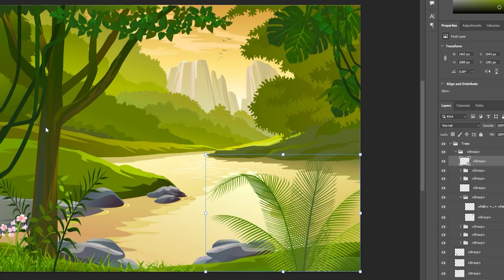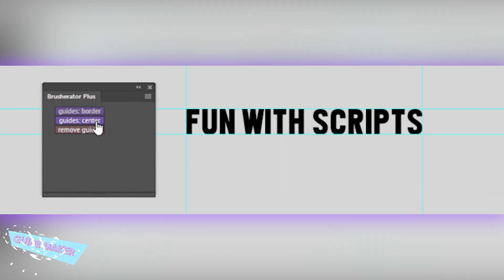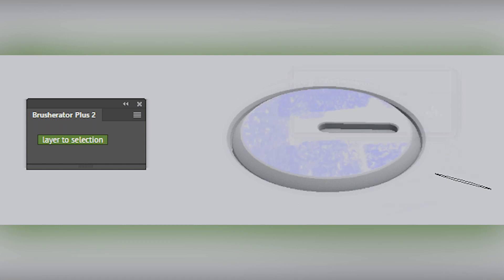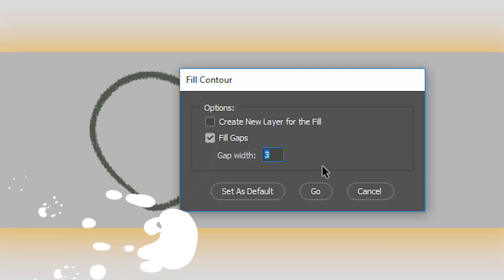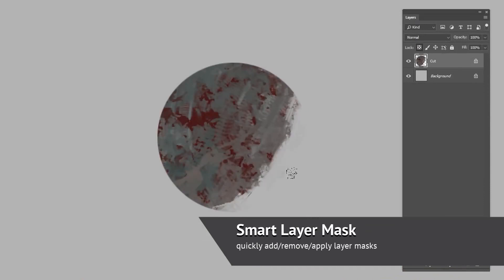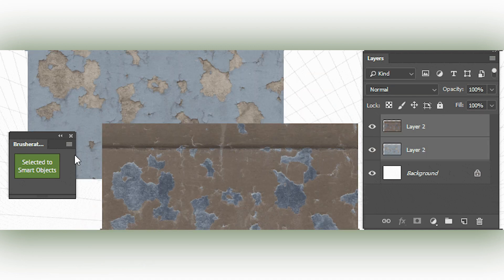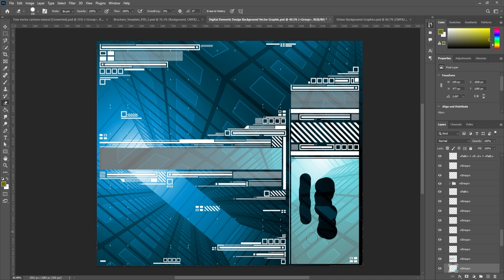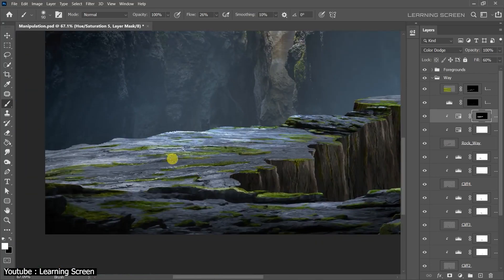Amazing Plugin for Photoshop | Scriptorator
In today's video we will introduce 'Scriptorator' an interesting addon, a set of free scripts for Photoshop that can be of great use for you. Watch to learn more about it.

00:00 intro
00:34 Quick Select
00:46 Guide Maker
01:05 Layer to Selection
01:39 Path from Layer/Selection
01:53 Split Layer to Islands
02:14 Fill Contour
02:27 Quick Resize
02:38 FG to modified color
02:53 Smart Layer Mask
03:07 Select Brush
03:28 SB/ Roundness & Hardness
03:41 Smart objects
04:06 Set Text Alignment
04:27 Smart Eraser
04:52 Transform Layers by a Path